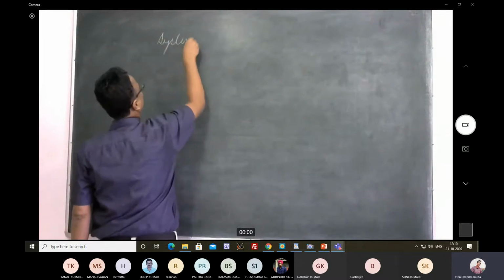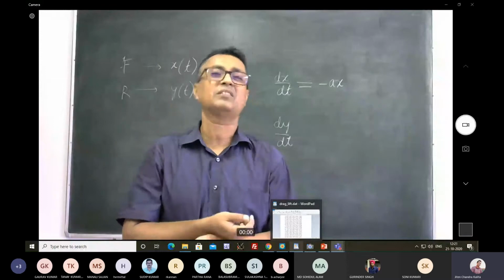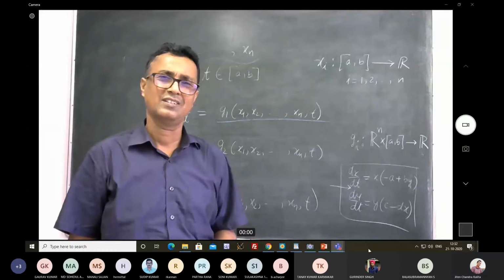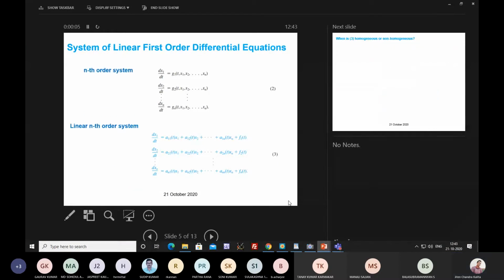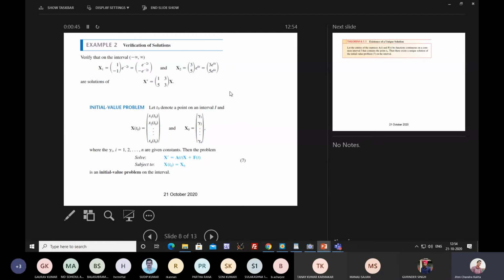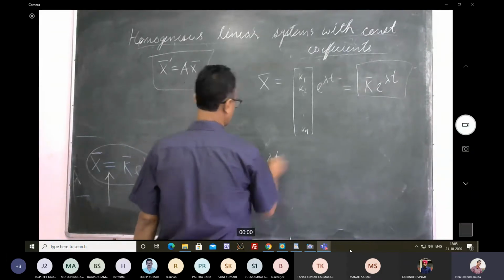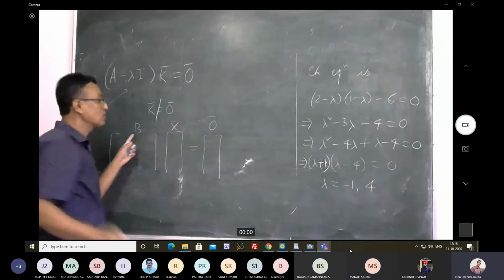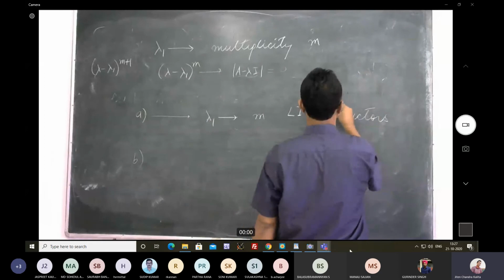Lecture 23: Introduction to the system of first order linear ODEs. Eigenvalues and eigenvectors.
In this lecture, we firstly talk about the motivation behind studying system of first order ODEs. Then, how the eigenvalues of the coefficient matrix corresponding to the matrix equation representing the system of equation are related to the solution system is also explained in details.